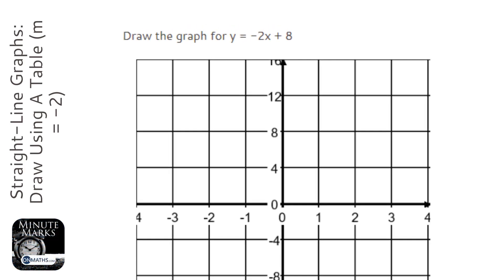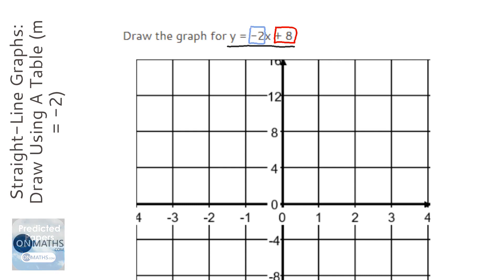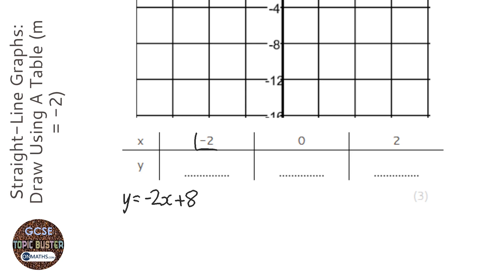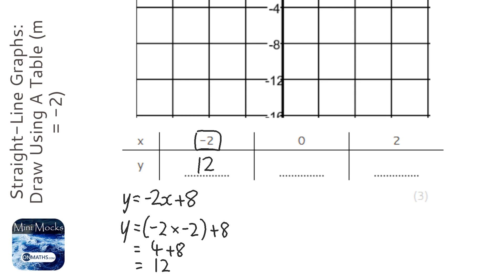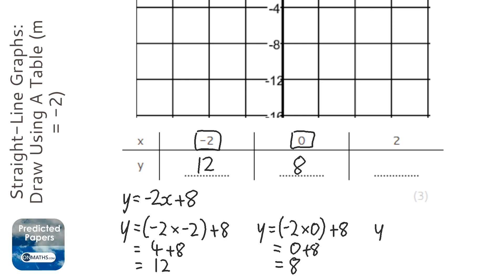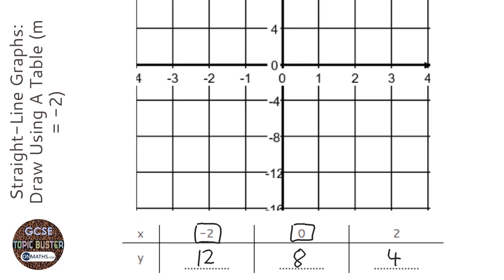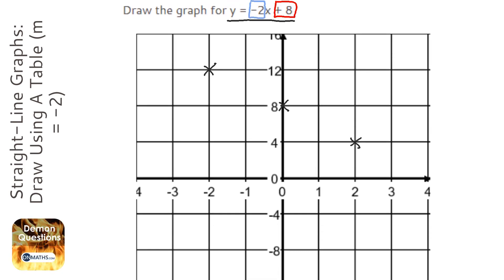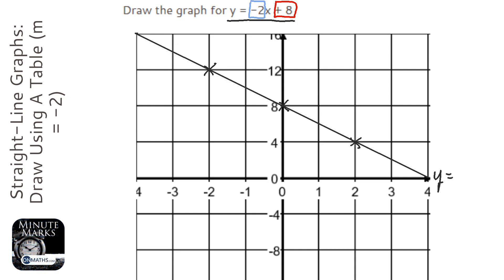Straight-Line Graphs: Draw Using A Table (m = -2) (Grade 3) - OnMaths GCSE Maths Revision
Topic: Straight-Line Graphs: Draw Using A Table (m = -2)